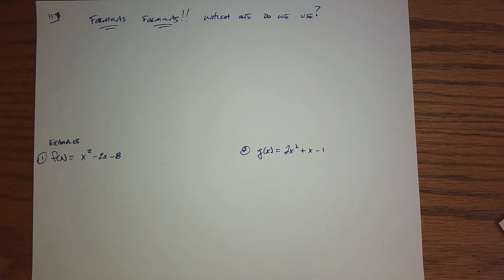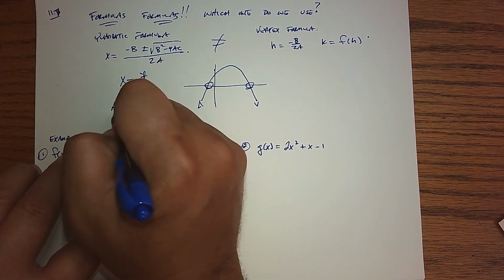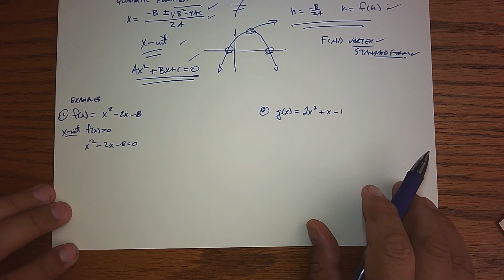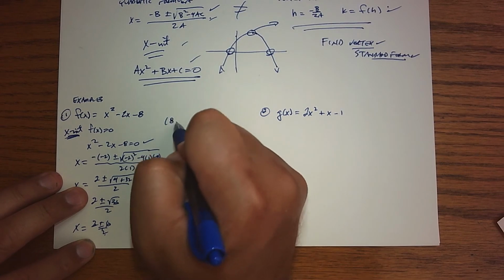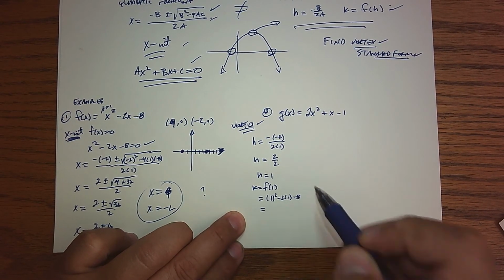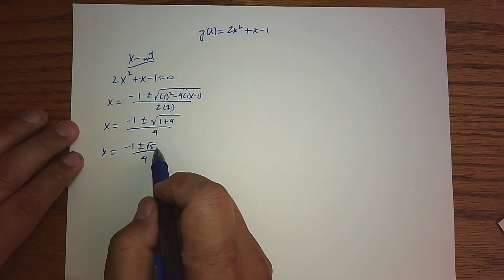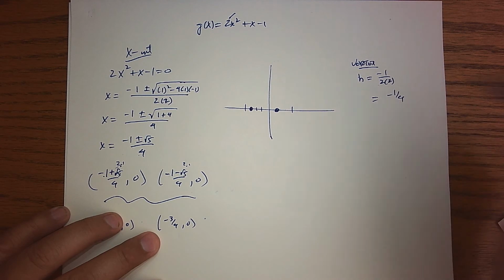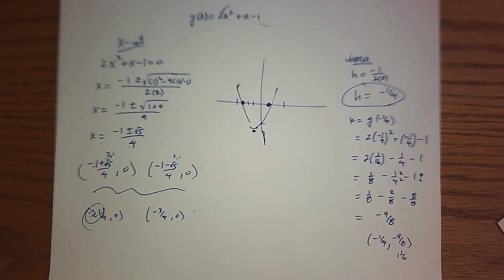MAT 121 Section 117 Comparing Formulas